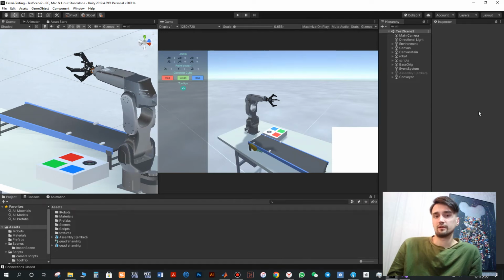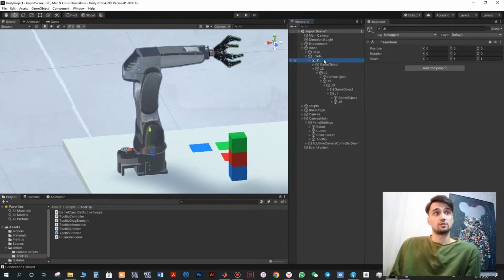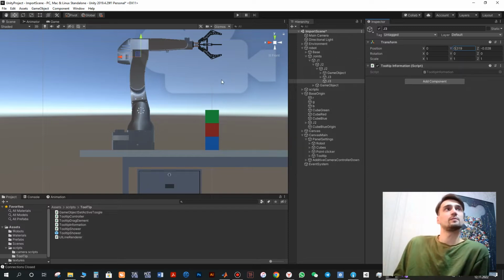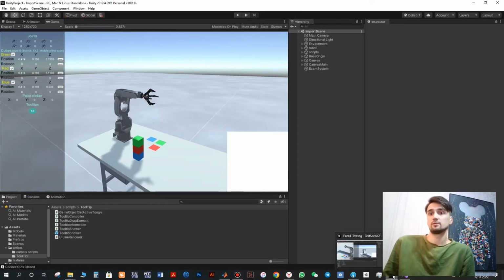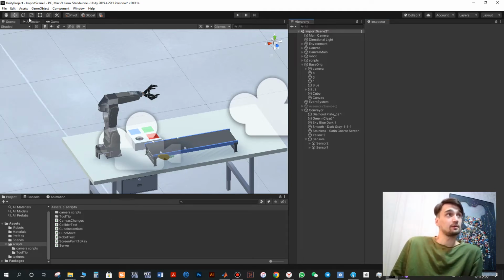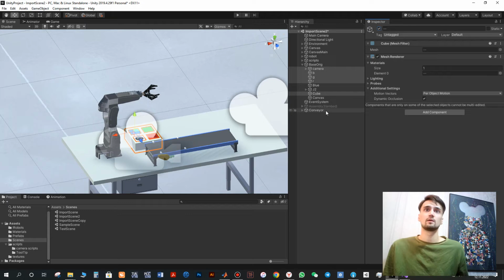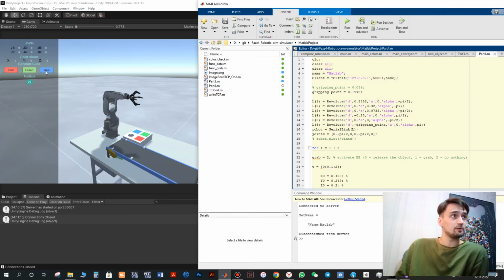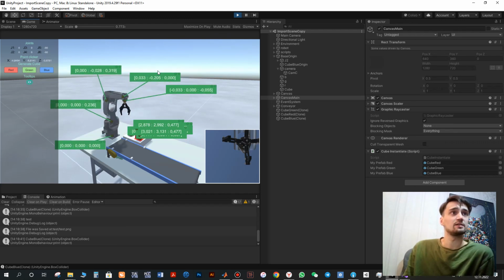Faze4 Robotic arm simulator - Part4 (Adding conveyor to Unity)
Part 3 includes:
- adding Tooltips 3:21
- creating scene with the conveyor 23:10